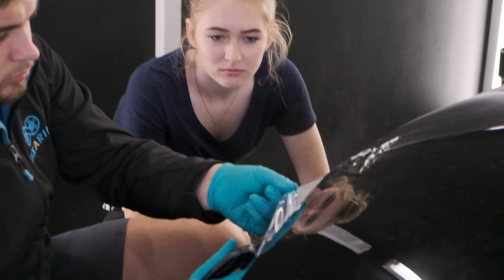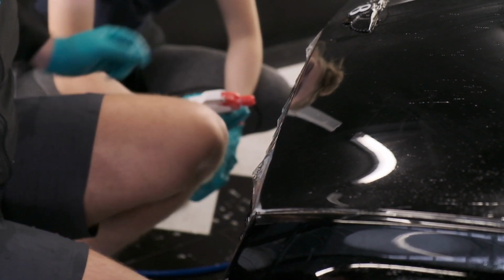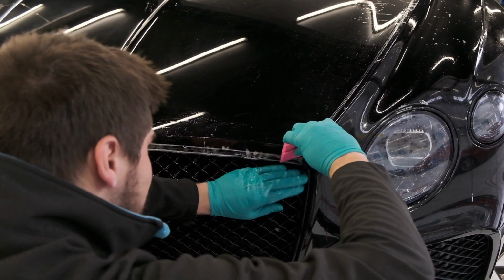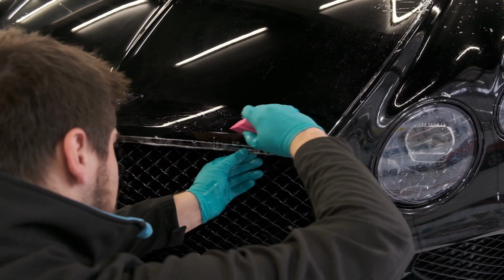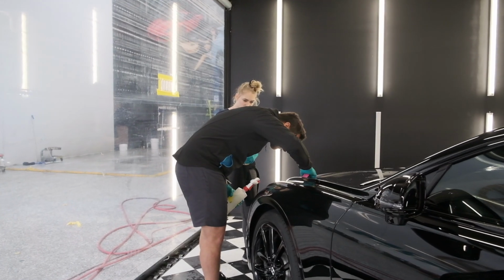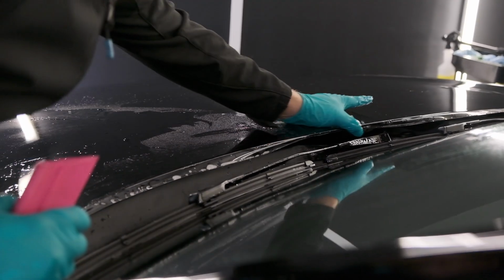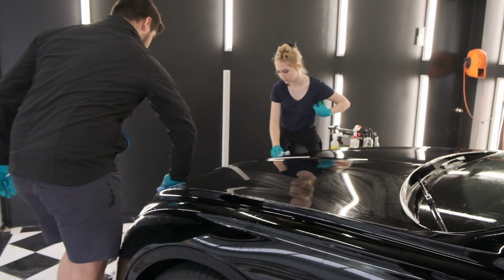Bentley Continental GT: Full PPF Install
This amazing V8 Bentley Continental GT came to Car Detail Empire for a full PPF install by our expert Sam. Watch how we prep and install full paint protection film.

The Bentley Continental GT is a grand tourer manufactured and marketed by British automaker Bentley Motors since 2003. It was the first car released by Bentley under Volkswagen AG management, after the company's acquisition in 1998, and the first Bentley to employ mass production manufacturing techniques.

The Continental GT V8 has a 4.0L twin-turbocharged V8 that produces 550 PS (542 hp) and 770 N⋅m (568 lb⋅ft) of torque.[97] The car can accelerate from 0-60 mph in 3.9 seconds and is capable of reaching a top speed of 198 mph (319 km/h).